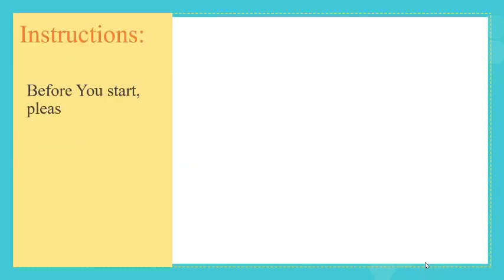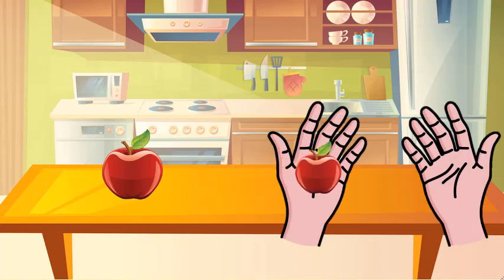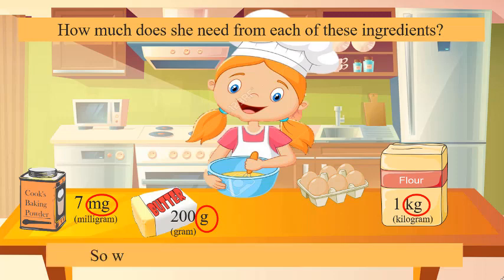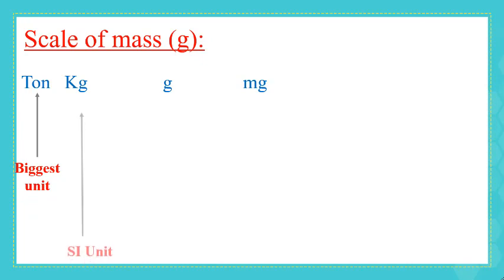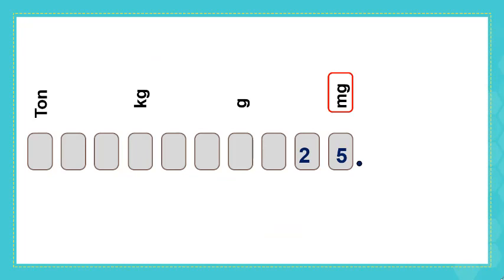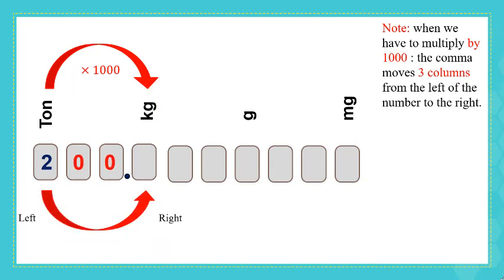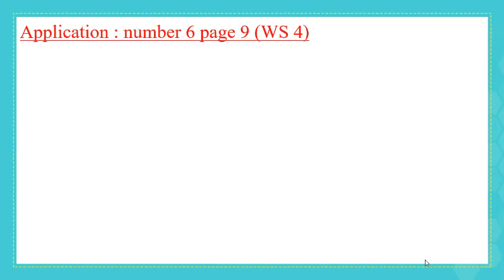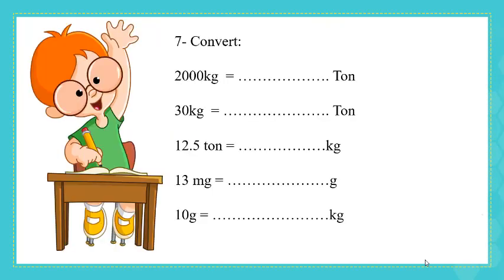G7 En Phy definition of mass 20 21